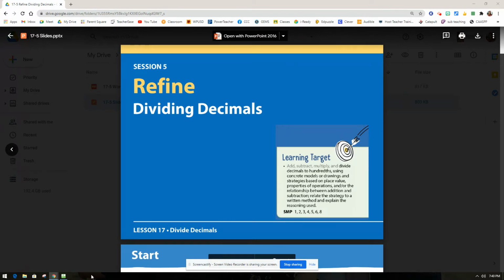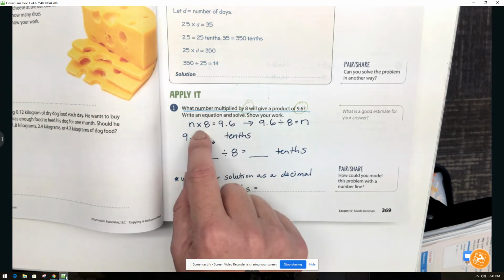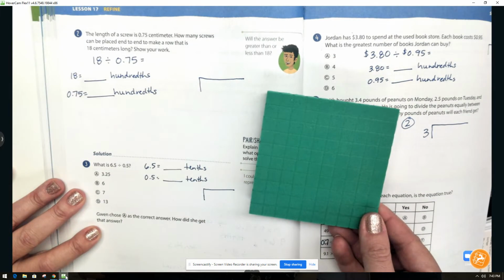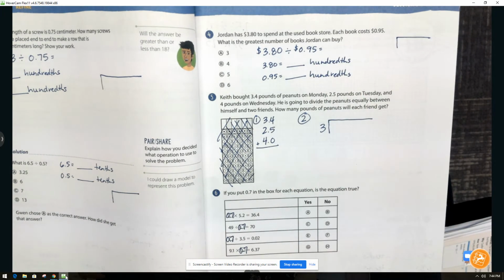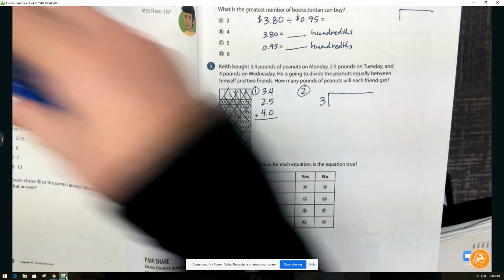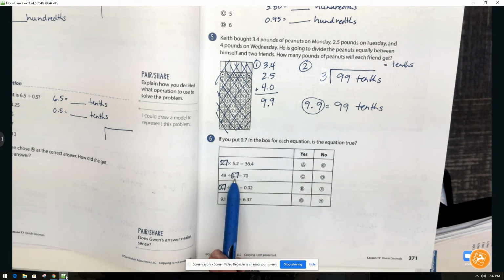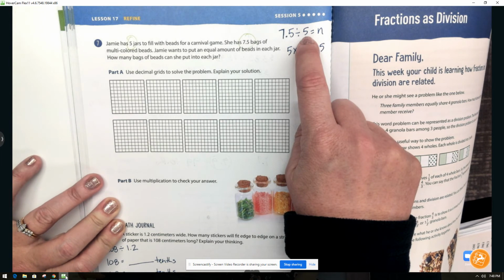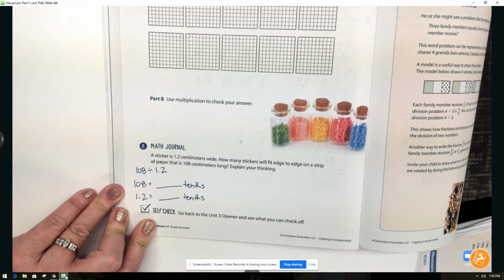5th Grade Ready Classroom Lesson 17 Session 5